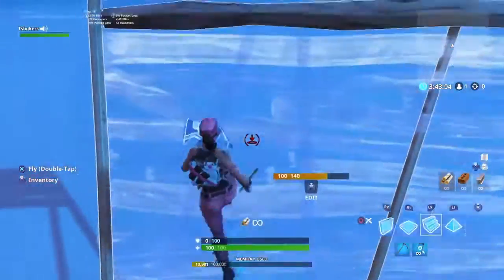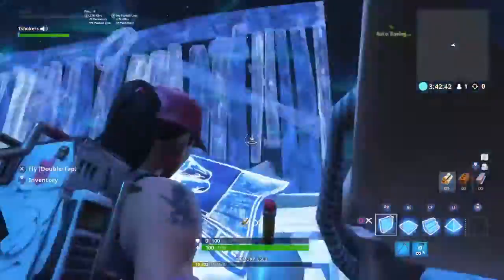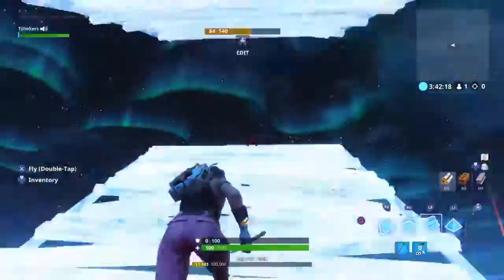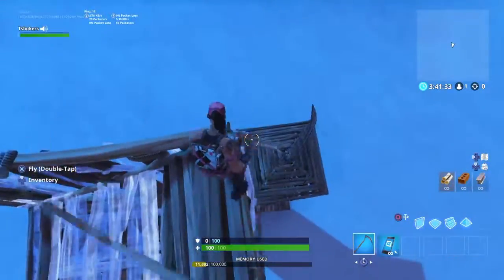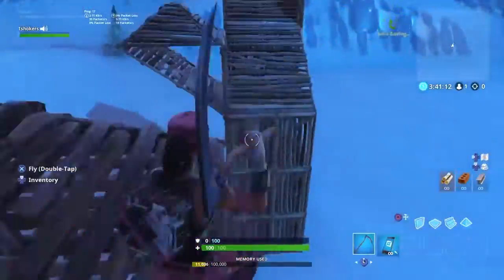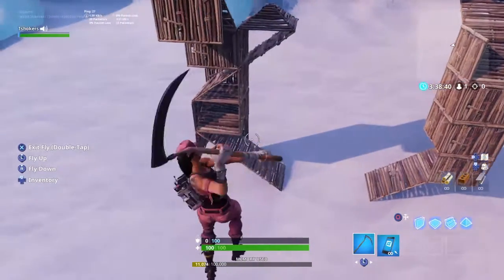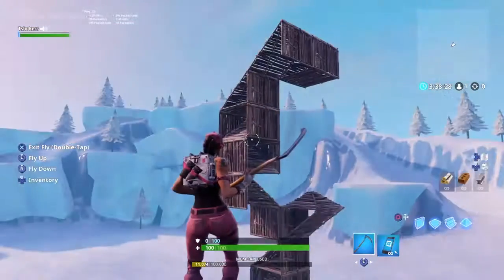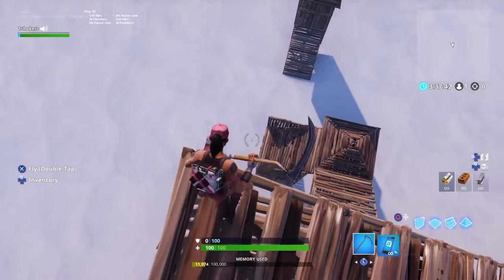New Way To get High Ground | *Must Watch* | Best Way To Get High Ground In The Game...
In this video i will be teaching you all how to get high ground on the opponent and how to destroy them in a 1v1.